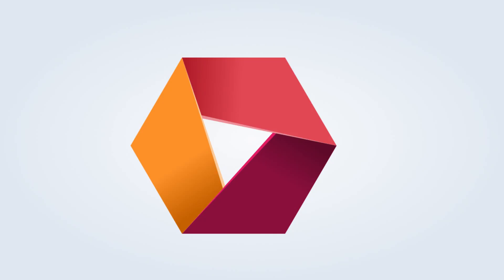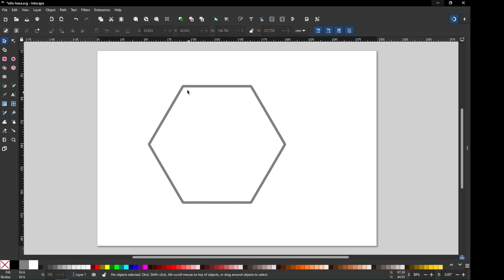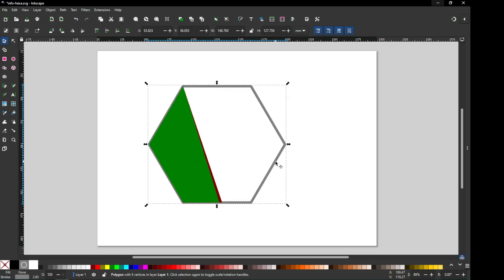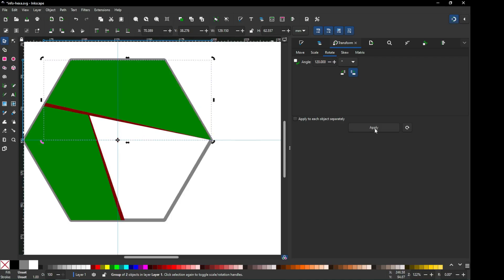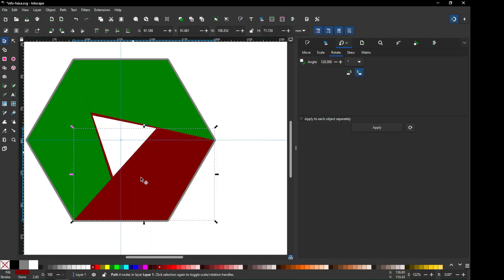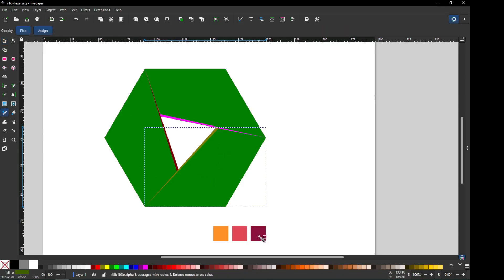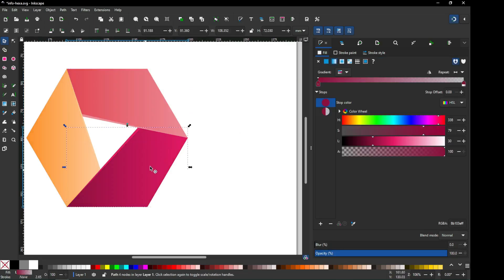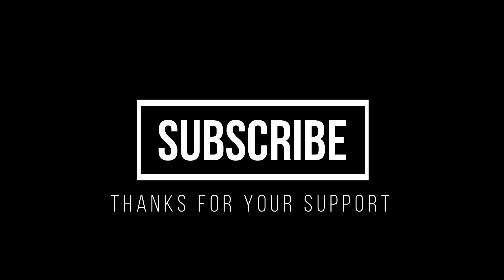Hexagon Logo - Inkscape Tutorials for Beginners